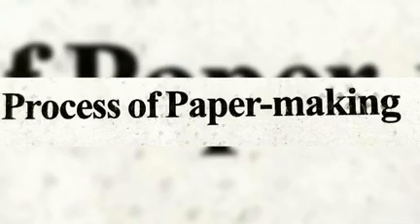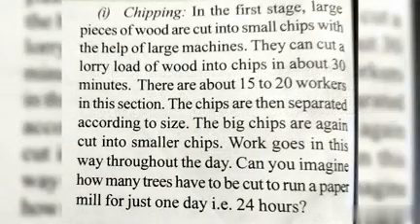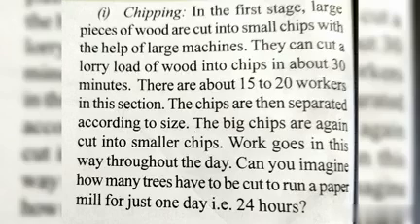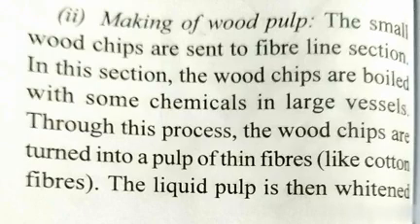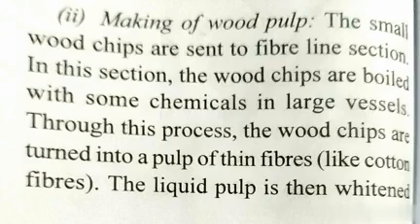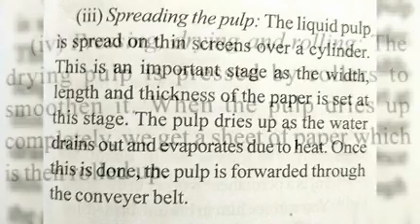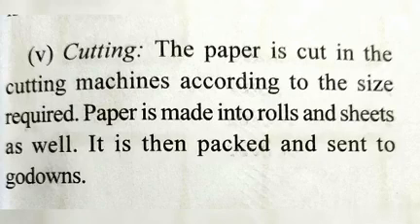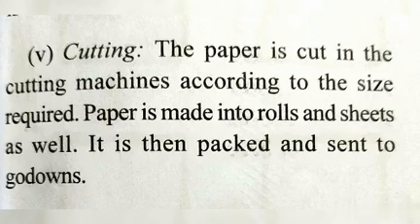7th Class - Social